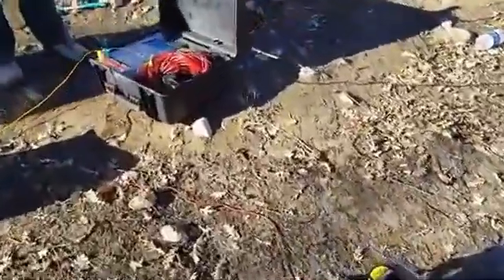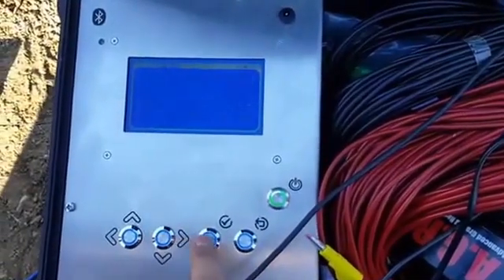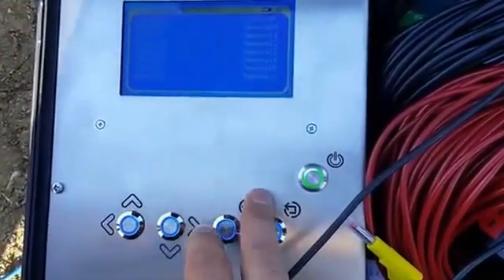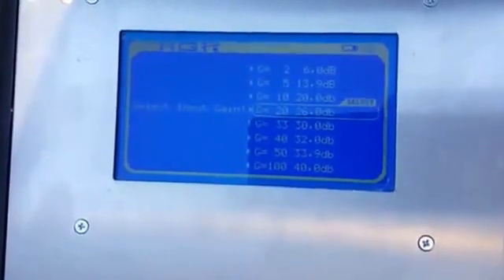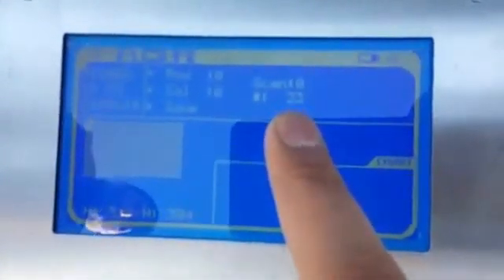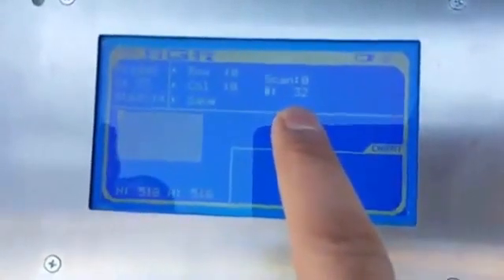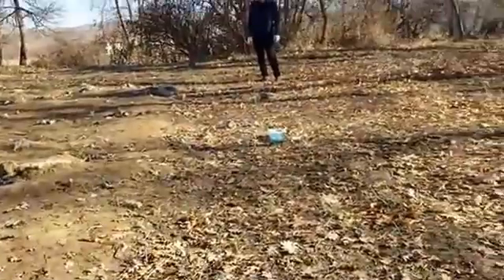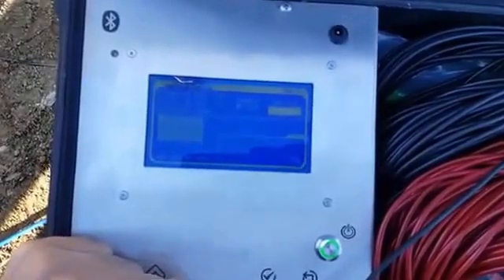AGR Rezistivite Yeraltı Görüntüleme Dedektörü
Yerin 100 metre altına inebilen AGR Rezistivite Yeraltı Görüntüleme Dedektörü ile artık yeraltını daha kolay görebilirsiniz.